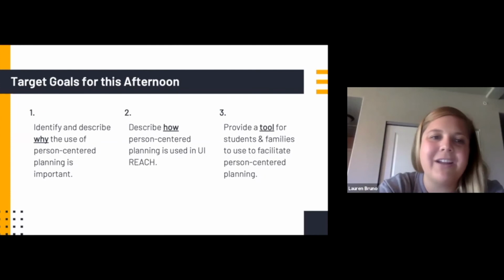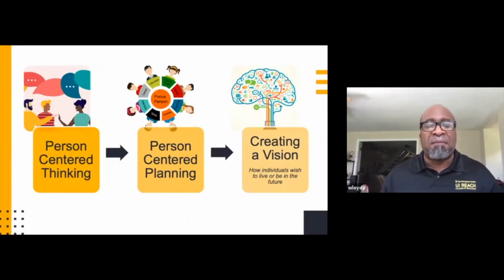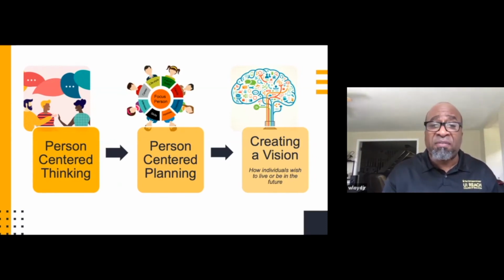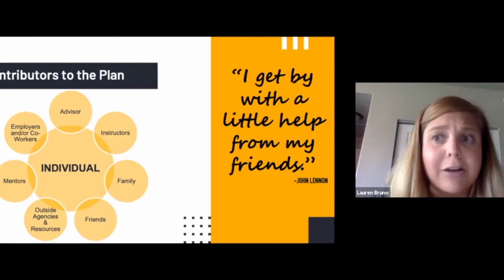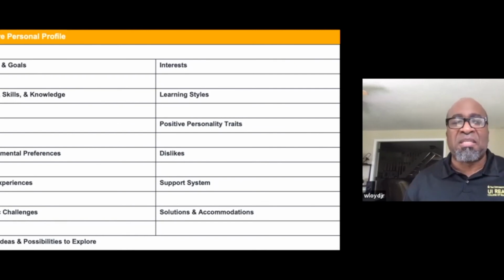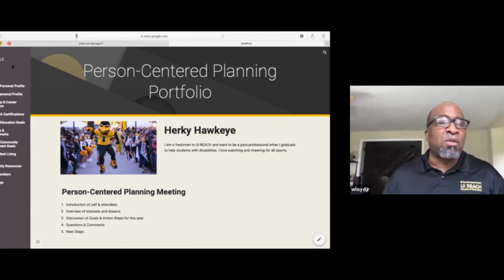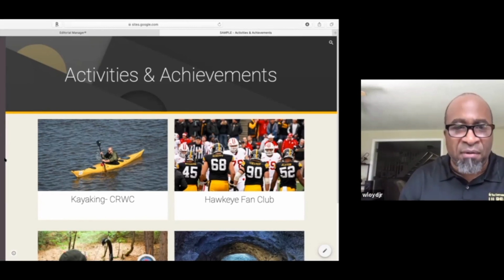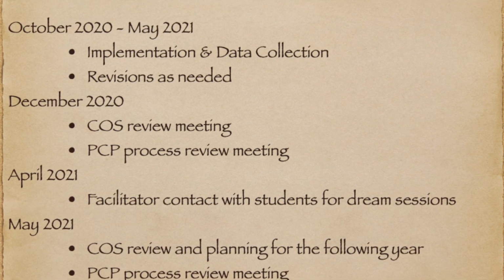UI REACH Person Centered Planning Overview Fall 2020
UI REACH Director, Bill Loyd, Jr., and Lauren Bruno talk about Person Centered Planning at the UI REACH Program. UI REACH (Realizing Educational and Career Hopes),  in the University of Iowa College of Education, is a comprehensive transition program for students ages 18-25 years old with intellectual, cognitive and learning disabilities. UI REACH offers an integrated college experience in a caring and structured environment.